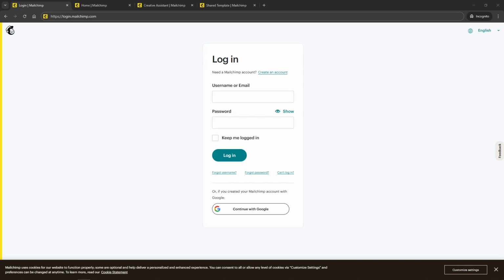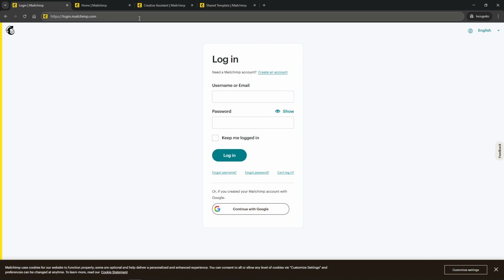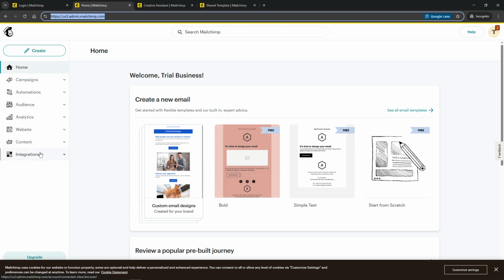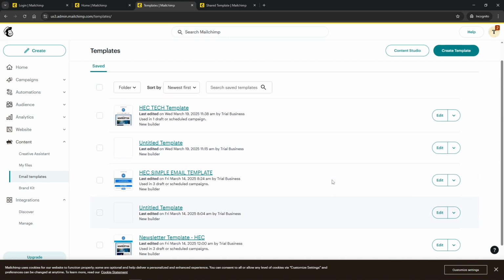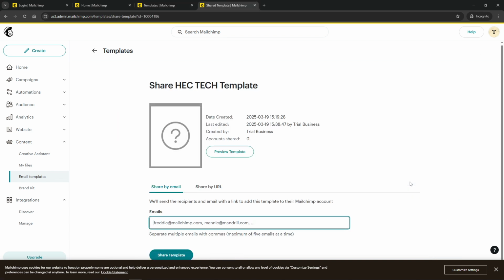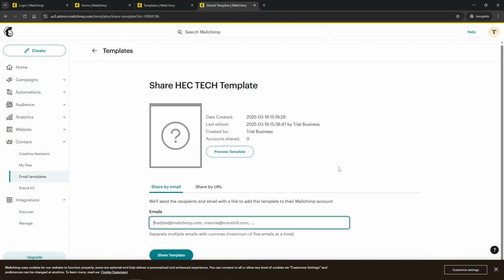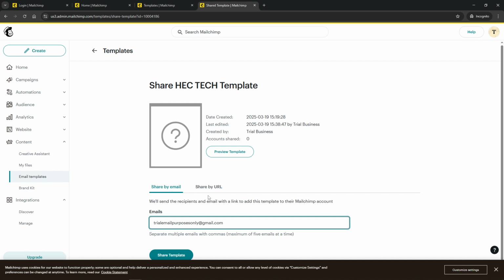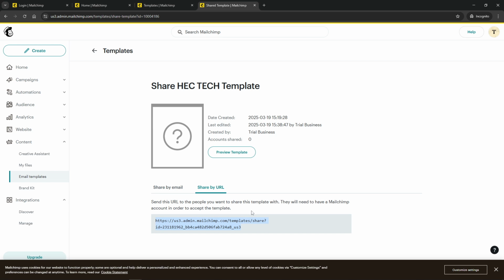How to Quickly Share a Mailchimp Template Between Accounts [2025 Full Guide]